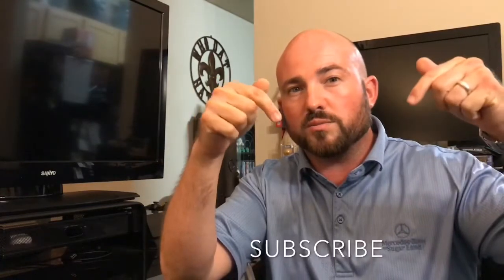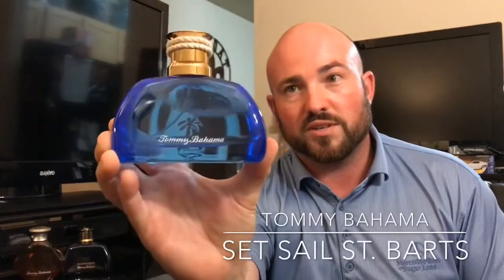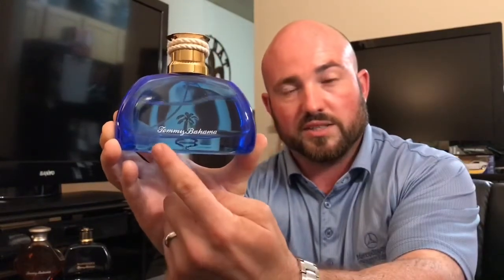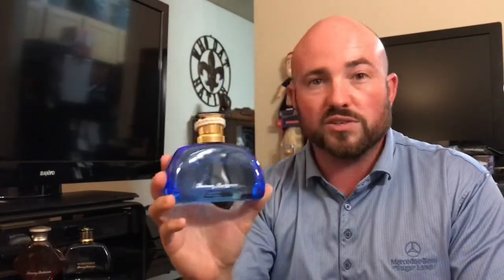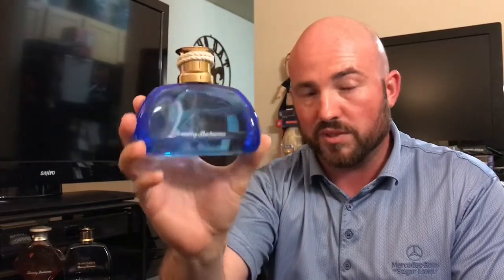Top 10 Aquatic Summer Fragrances 2019 | Vacation or Casual | Best Cologne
Top 10 Aquatic Fragrances in my Collection. Let me know down below what some of your favorites are.